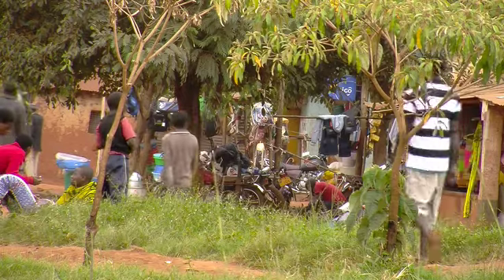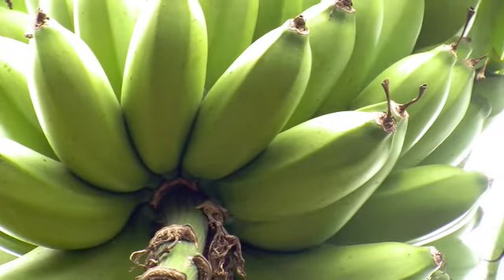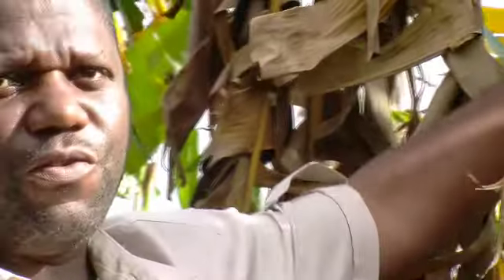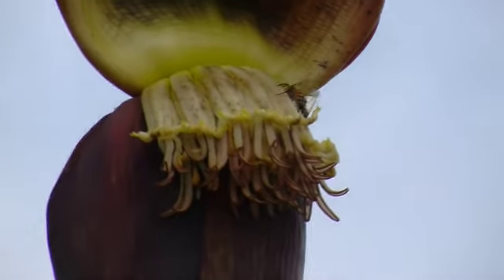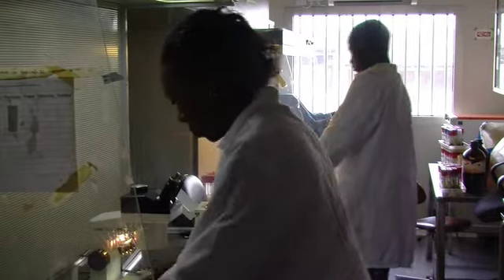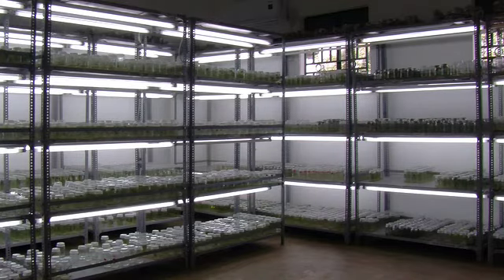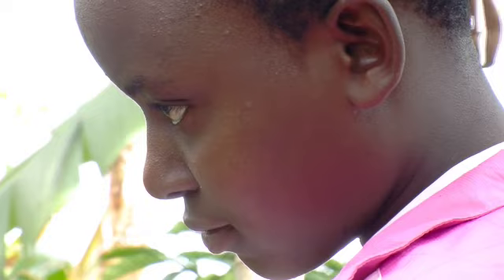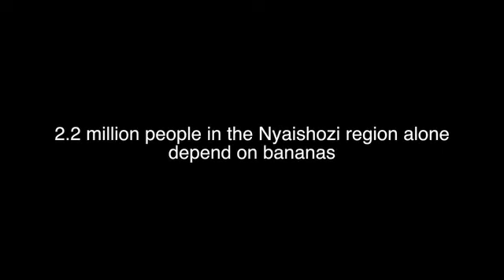Action in Africa - Banana Wilt in Nyaishozi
Bananas are a critical crop in eastern Africa - they are available all year round and for that reason they are the crop of choice for millions of African subsistence farmers.  Banana Wilt is a disease that is ravaging this crucial food staple, but little is know about it outside the affected countries.  This short documentary explores this problem in Nyaishozi, Tanzania, an area that has been hit particularly hard by the disease